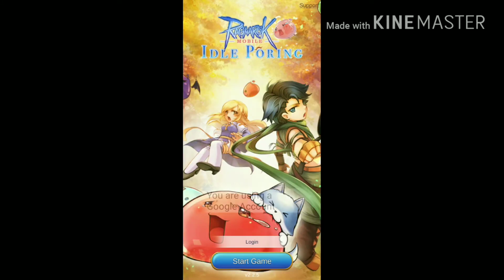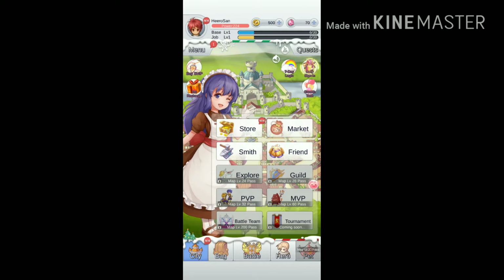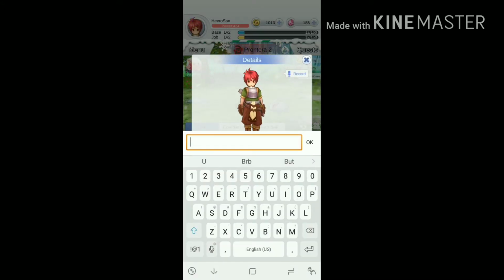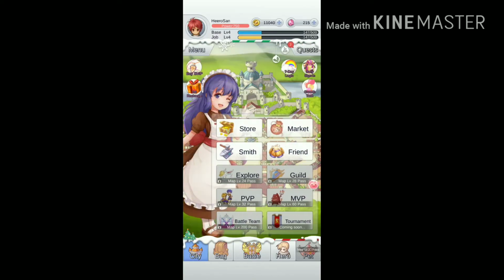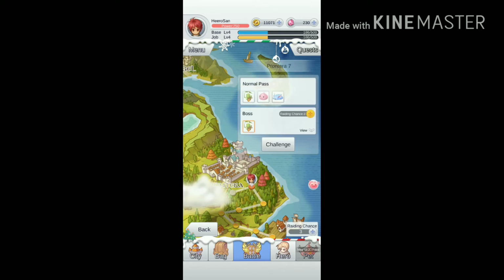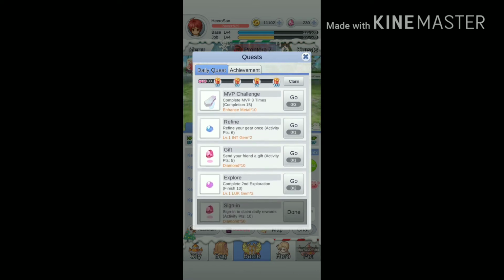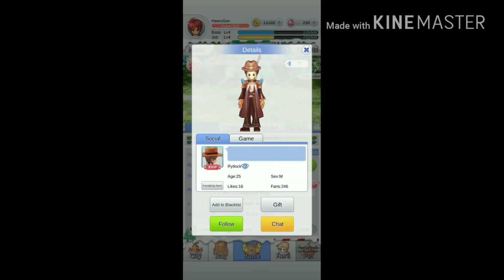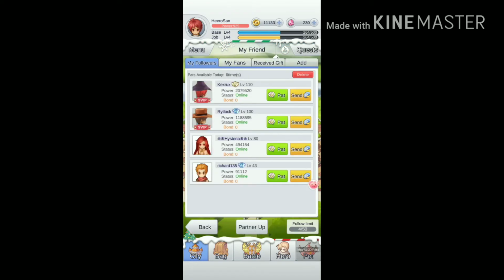Lets Play Idle Poring, Novice Journey, New Beginning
If you just started Idle Poring, if you're looking to find the fastest builds to push, or if you just like Idle Poring, this first episode of a new beginning will show you step by step progress from maps 1 to 830, of each rebirth.